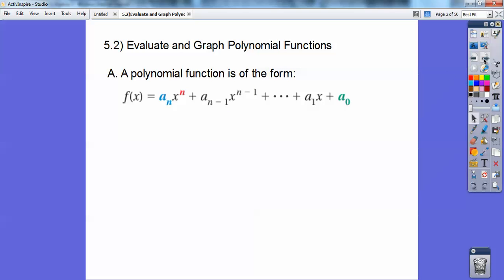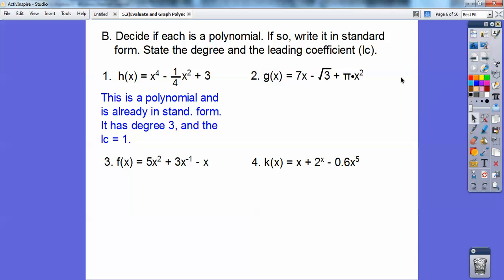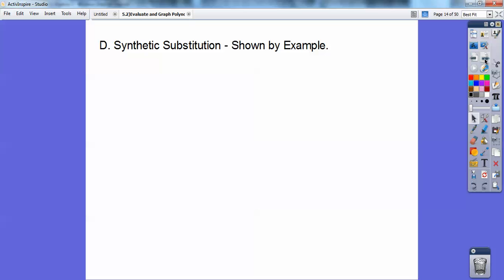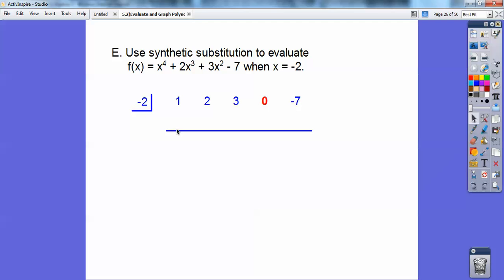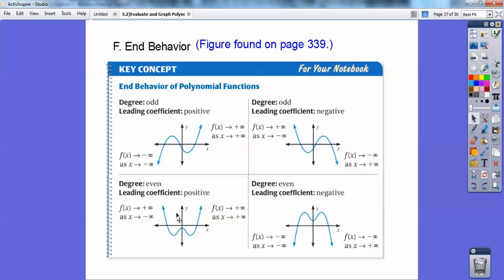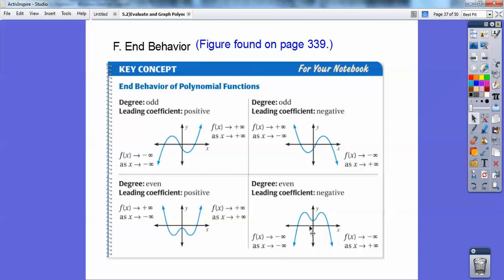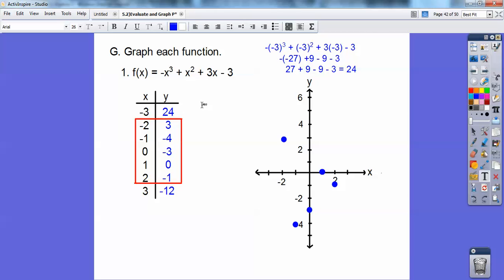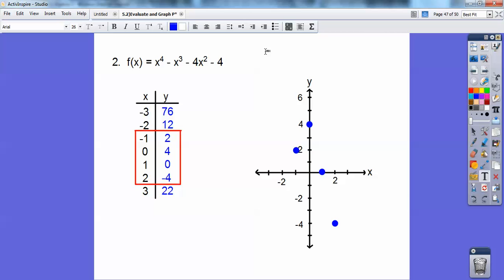Evaluate/Graph Polynomial Functions - Section 5.2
This lesson covers Synthetic Substitution, End Behavior of a Graph, and how to Graph Polynomial Functions. The homework is listed at the end of the video.